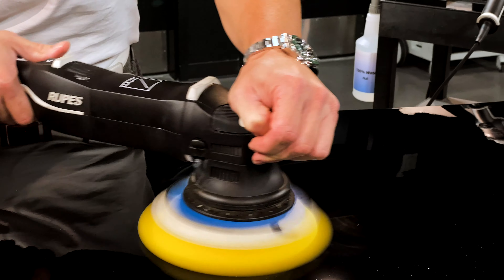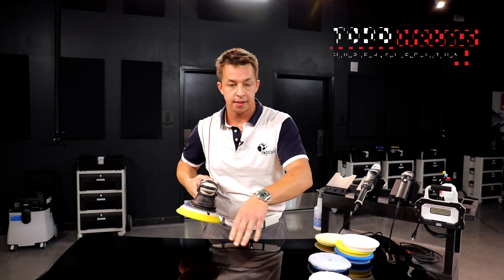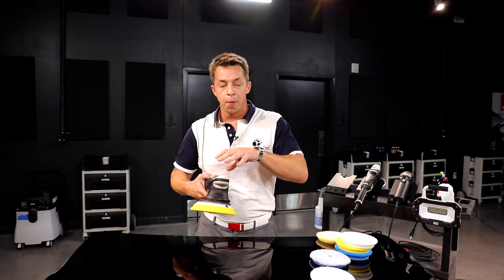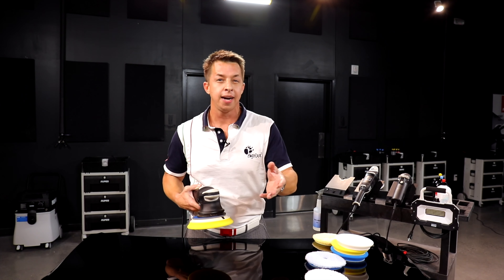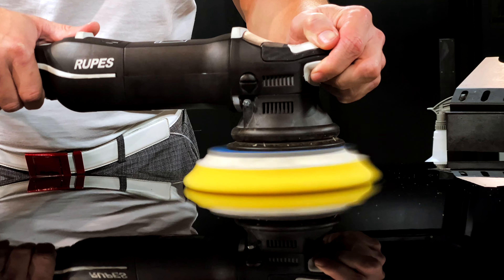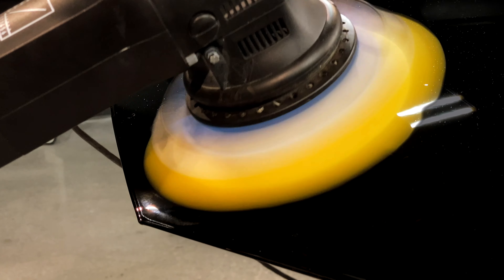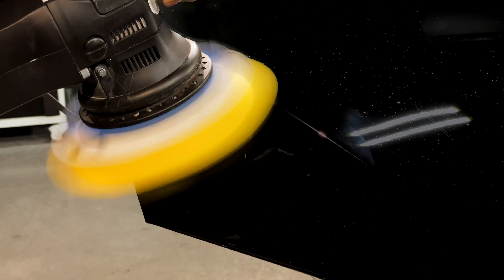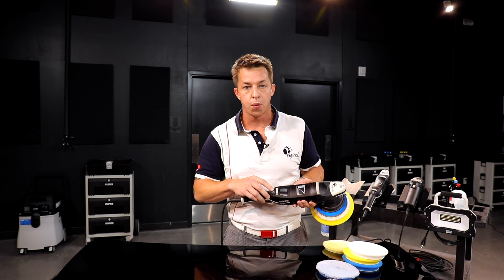The Best Way to Fix Pad Stall - [RUPES Replies Episode 016]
Pad or rotation stall is probably one of the most discussed and misunderstood aspects of random orbit polishing. Just the mention of pad stall is enough to send some technicians into a complete panic but is it really as bad as many perceive it to be? In this weeks episode of RUPES Replies we discuss rotation stall, what causes it, should you worry about it, and what you can do from a technique standpoint to address it.

And we're sure many comments will jump right to the modification of the tool, we encourage you to watch our 5 polishing myths webinar to address why investing in modifications and risking your tool warranty might be all for nothing anyway.

RUPES WORLD

RUPES SOCIAL